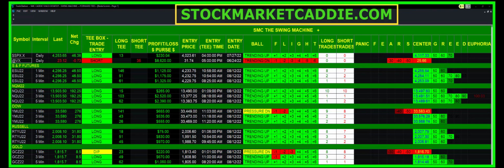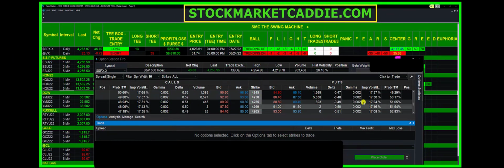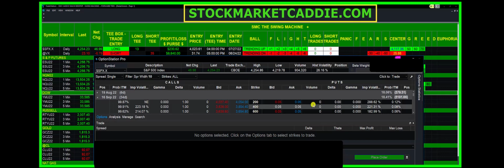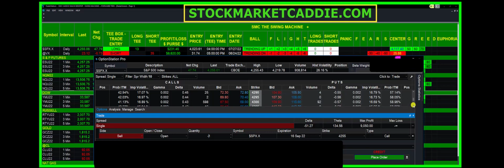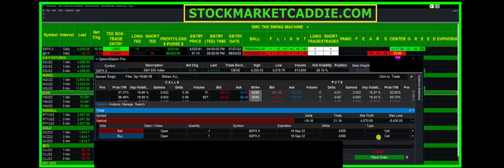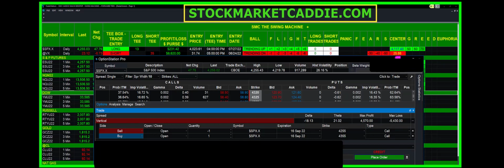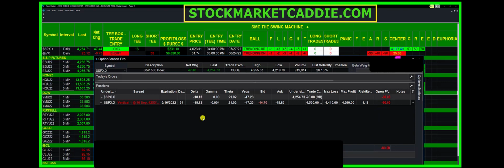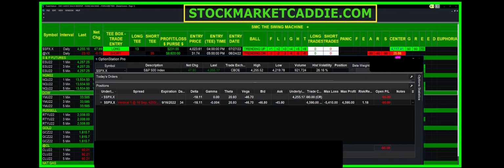OPTION TRADING WITH "SWING MACHINE PLUS" - AUGUST 12 2022